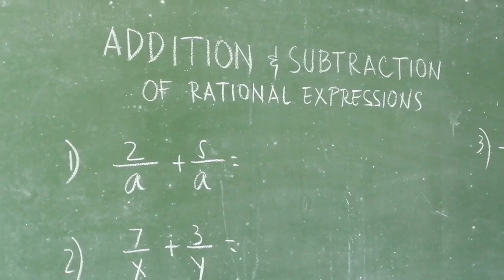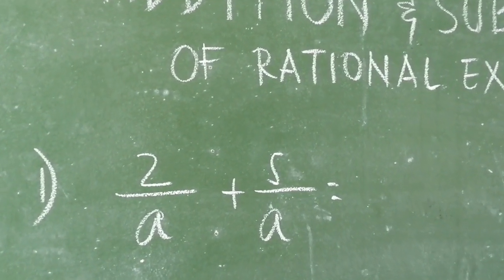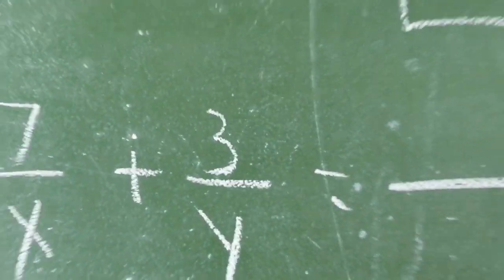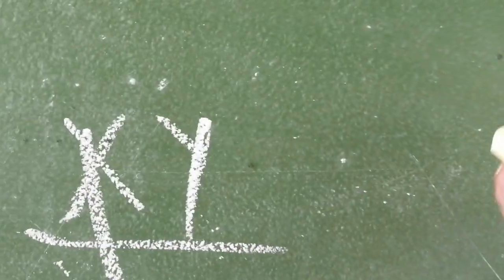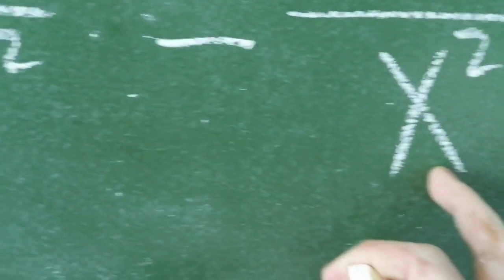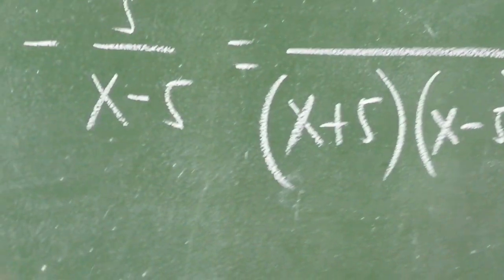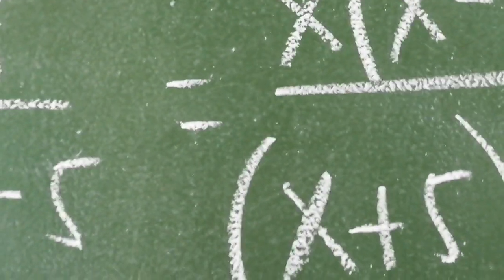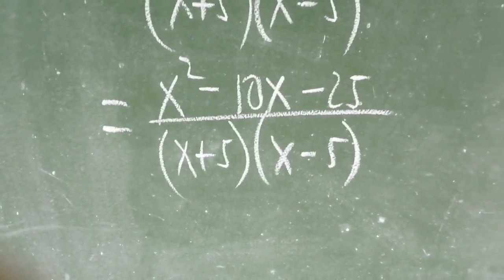Addition and Subtraction of Rational Expressions || Part I